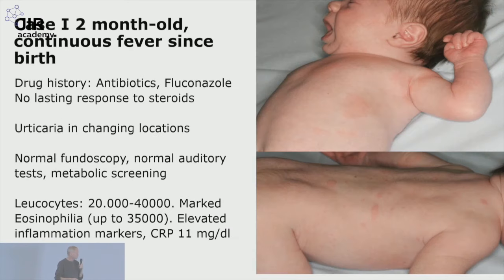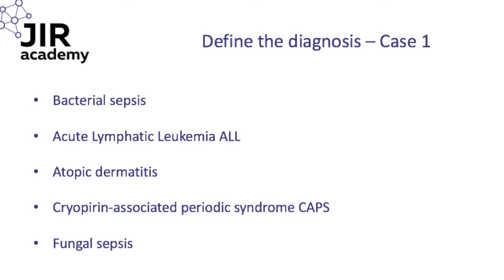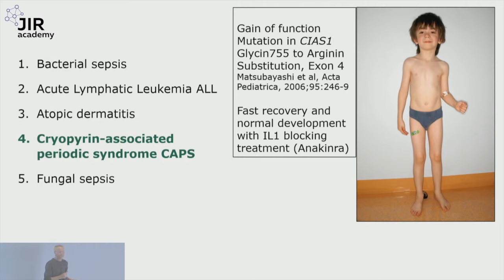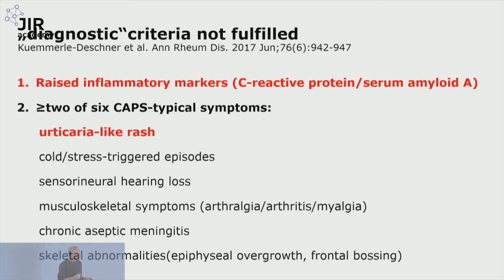Autoinflammatory disease: Can you find the diagnosis of this clinical case?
Will you be able to define this case's diagnosis?
This case analysis was presented by Prod.Dr.med Tim Niehues during the JIR Winter School in January 2019.
Find the complete JIR online course on FMF and CAPS